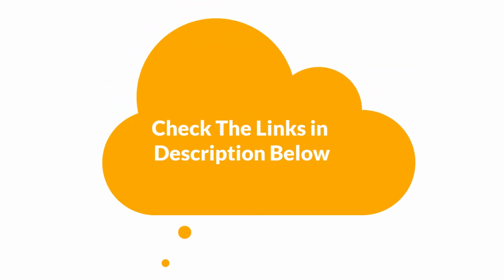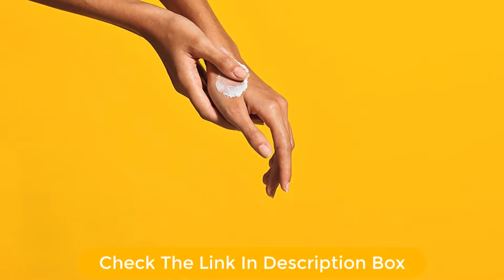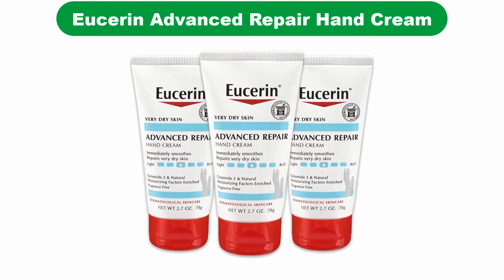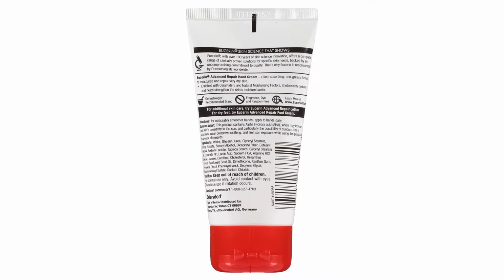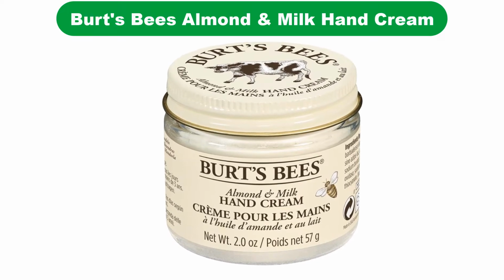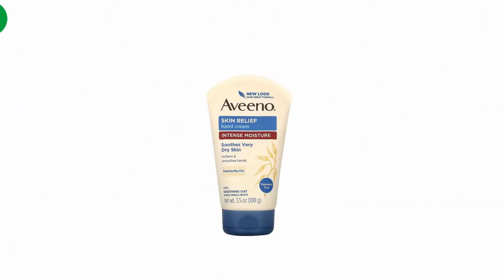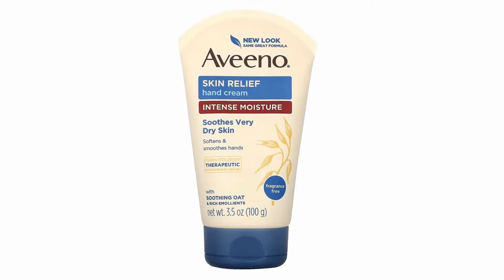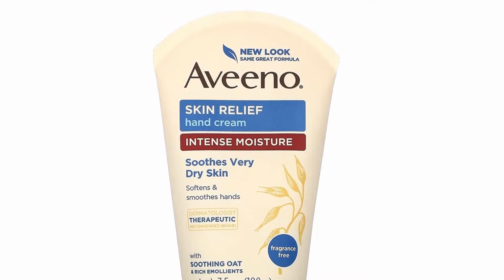✅ Best Hand Cream For Dry, Cracked Hands In 2023 ✨ Top 5 Tested & Buying Guide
✅ Best Hand Cream For Dry, Cracked Hands In 2023 ✨ Top 5 Tested & Buying Guide “ad”

📌Product Link📌:

In this video, We are going to show some of the Best Hand Cream For Dry, Cracked Hands that are best sold and reviewed in the last couple of months on amazon.
✅ DERMATOLOGIST'S TOP 5 HAND CREAMS| DR DRAY 🤩
✅ 7 BEST Products for Dry Hands from Washing Too Much
✅ BEST HAND CREAMS FOR DRY SKIN | Fix your cracked, itchy hands! 🤩

Products Description:
Number 1.
Our overall best for the money pick is L'Occitane Shea Butter Hand Cream. L'Occitane's iconic, decadent hand cream made with a high percentage of shea butter is a GH beauty team go-to and GH Sustainable Innovation Award winner.
Number 2.
Our 2nd best pick is  Eucerin Advanced Repair Hand Cream. The best hand cream for dry skin in GH Beauty Lab testing, Lab testers gave Eucerin high marks for its ability to keep hands moisturized for up to six hours.
Number 3.
Our 3rd best pick is Burt's Bees Almond & Milk Hand Cream. Packed with botanical ingredients like sweet almond oil and aloe.
Number 4.
Our 4th best pick is Aveeno Intense Relief Hand Cream. Aveeno's hand cream, which contains soothing oatmeal and moisturizing glycerin, was rated as many testers' favorite in GH Beauty Lab evaluations.
Number 5.
Last but not the least, our 5th best pick is Dove Dry Skin Relief Replenishing Hand Cream.